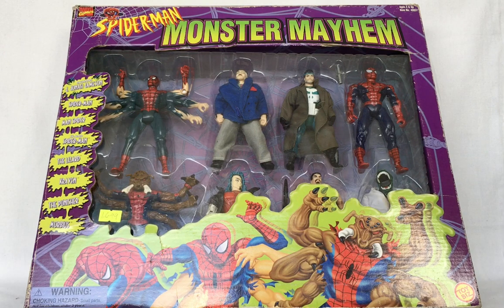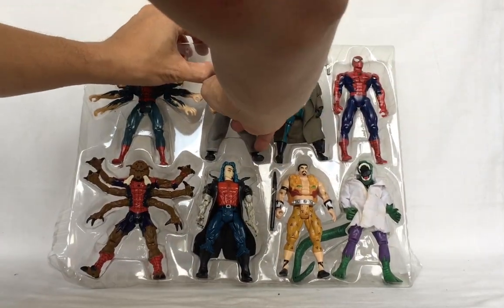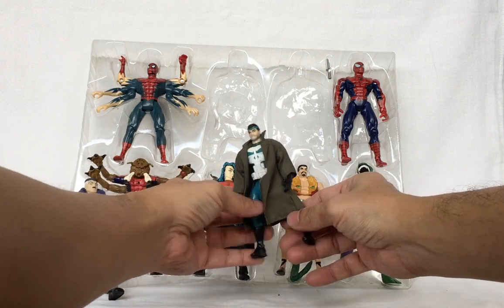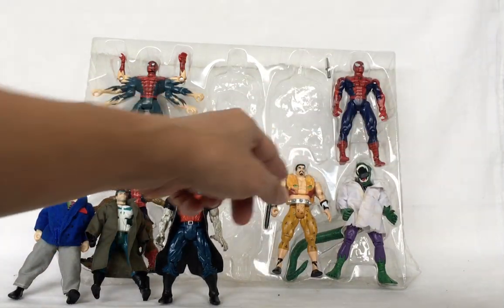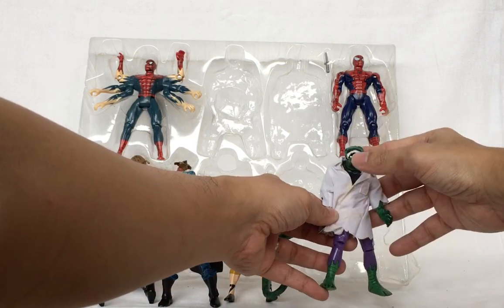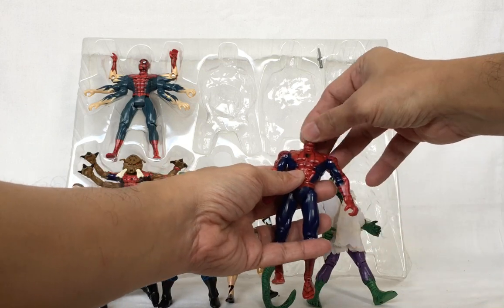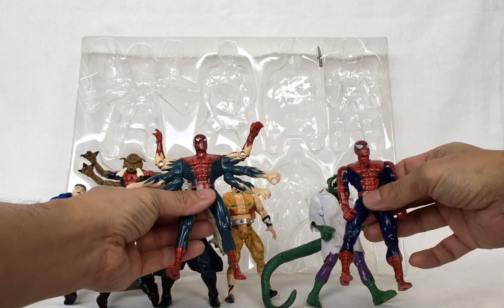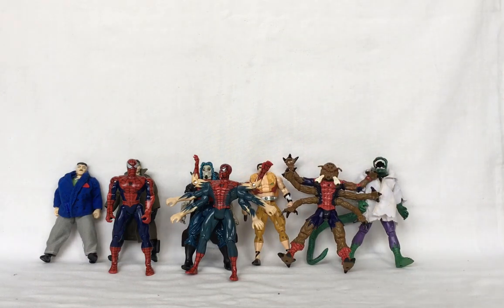Spider Man Monster Mayhem by 1998 ToyBiz.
Hello. This is sharing with you Spider Man Monster Mayhem by 1998 ToyBiz. Hope you enjoy.

Action figures include:
1. Spider-Man
2. 6-armed Spider-Man
3. Man Spider
4. J. Jonah Jameson
5. The Punisher
6. Morbius
7. Kraven the Hunter
8. The Lizard